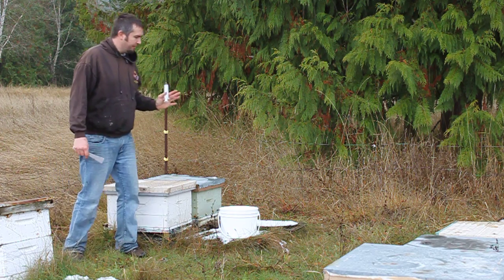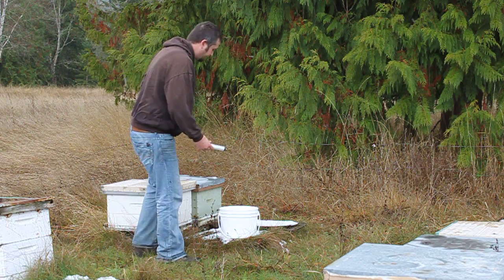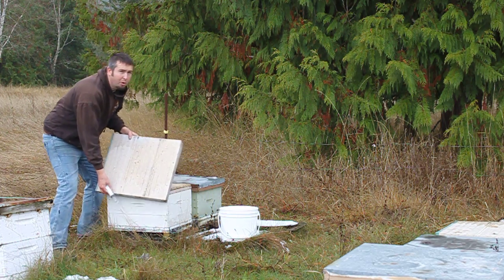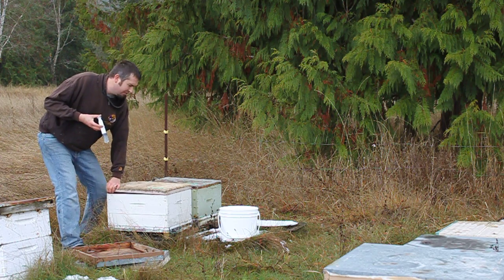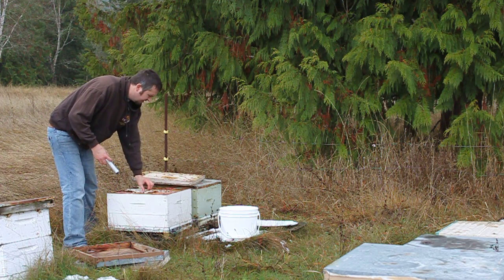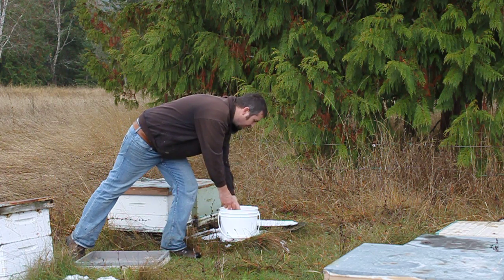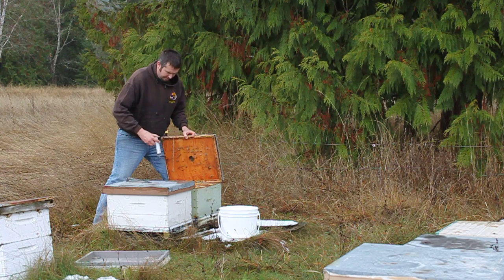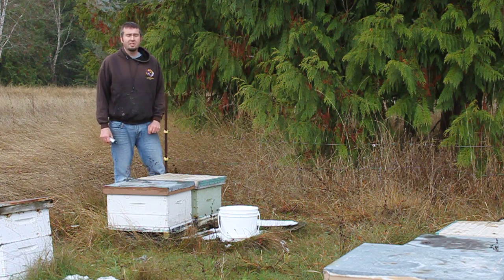Applying oxalic acid in the field.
A quick and simple method of dribbling oxalic acid in the field for varroa control.